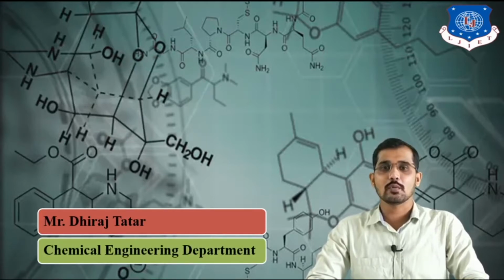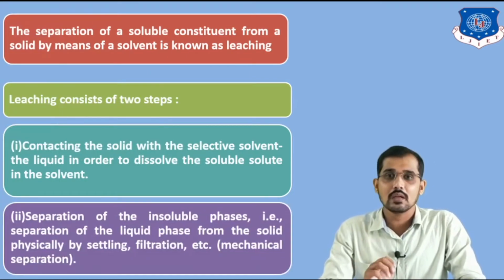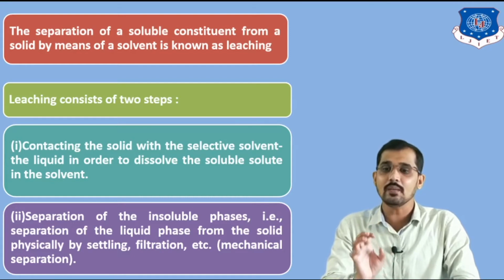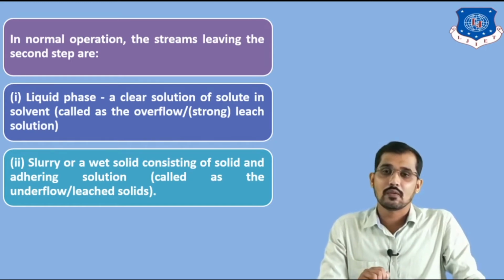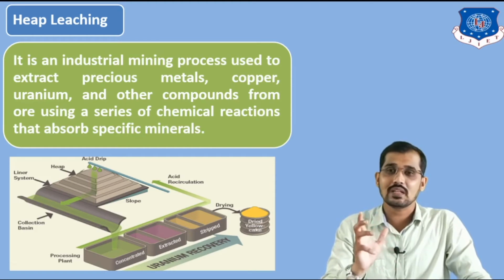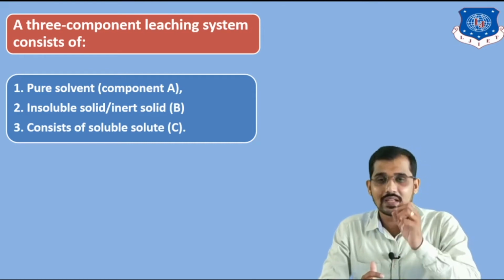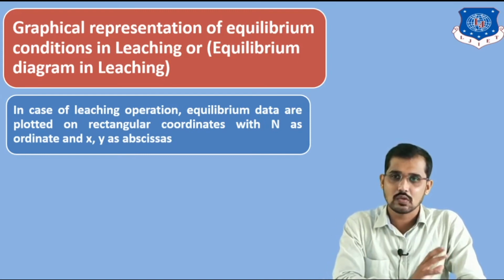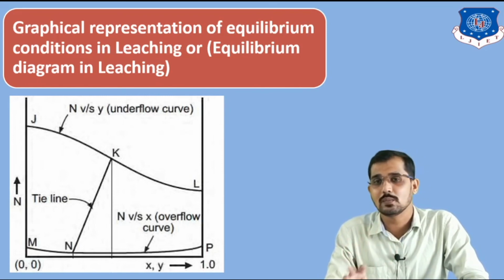Mass Transfer | Basics of leaching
Basics of leaching